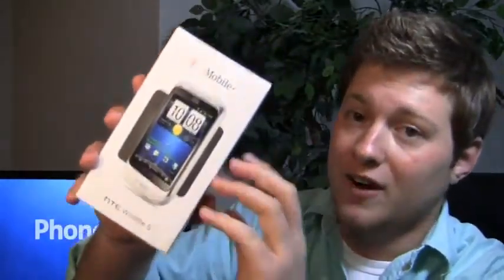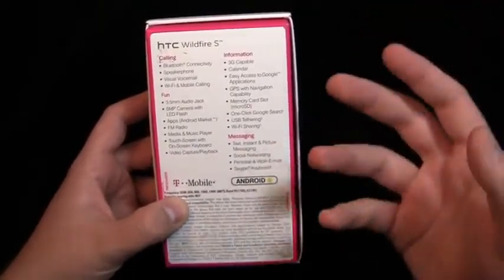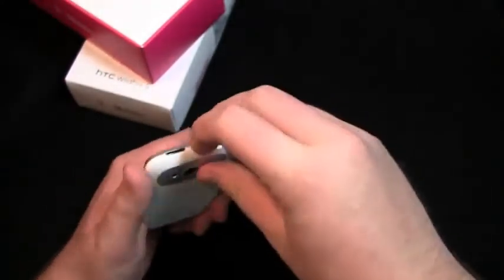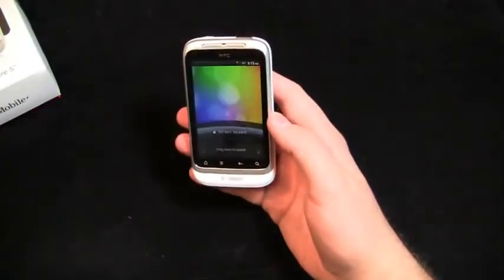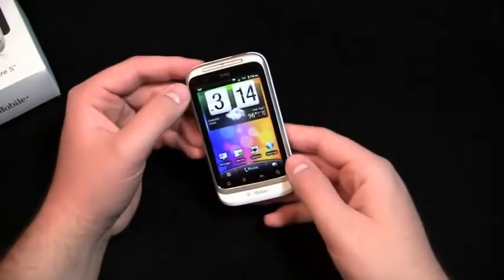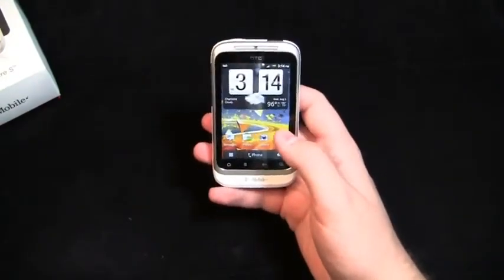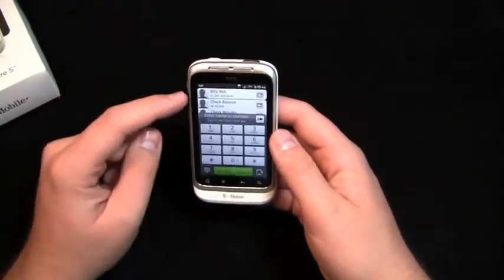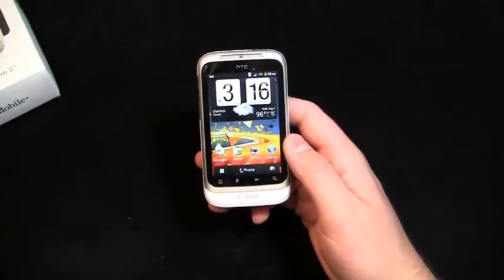Celluloco.com Presents: HTC Wildfire S Unboxing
- "The Mothership of Unlocked Gadgets on the Web". We are the oldest and most comprehensive arsenal of unlocked devices online! We are the number one reseller of unlocked Apple, HTC & Blackberry products into the Caribbean for over 13 years!